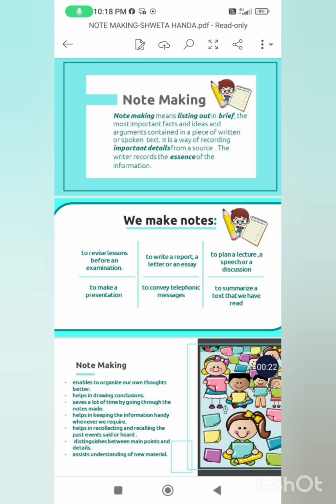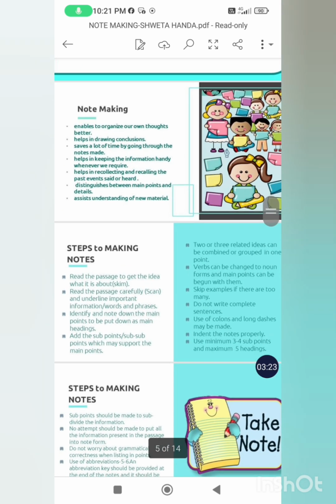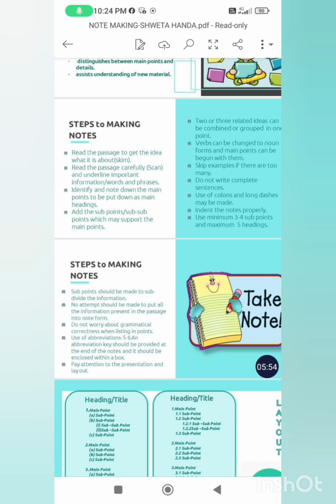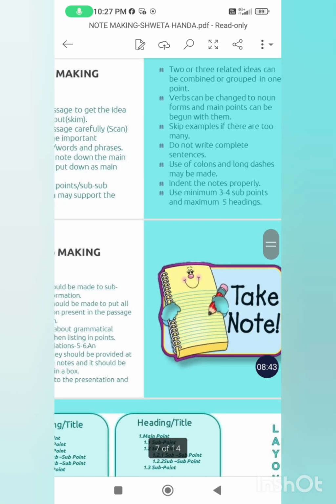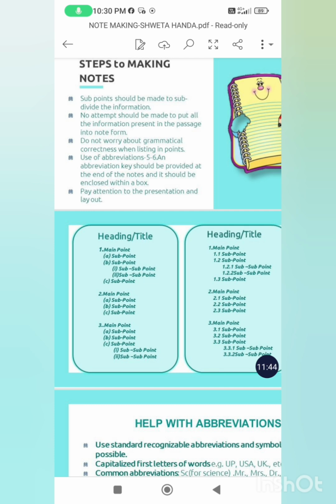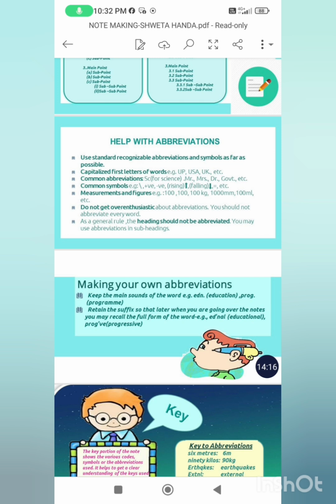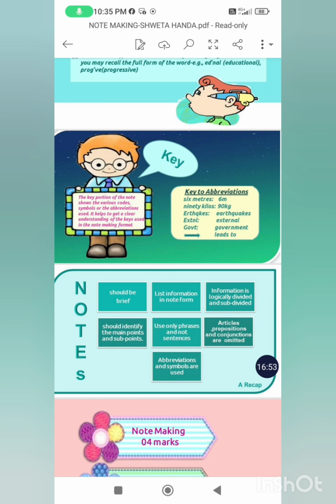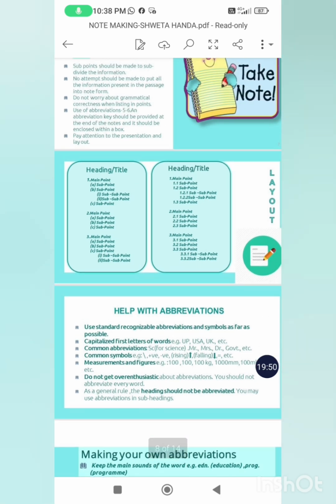NOTE MAKING ENGLISH CLASS XI CBSE by SUKRITI JOSHI ma'am- PGT ENGLISH